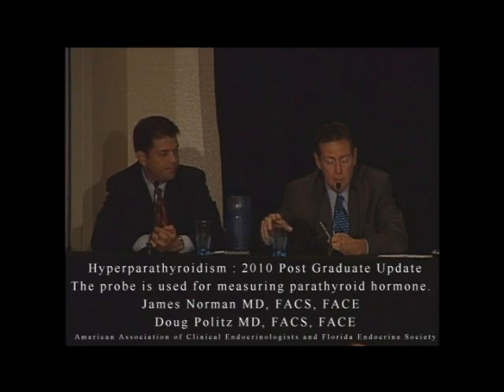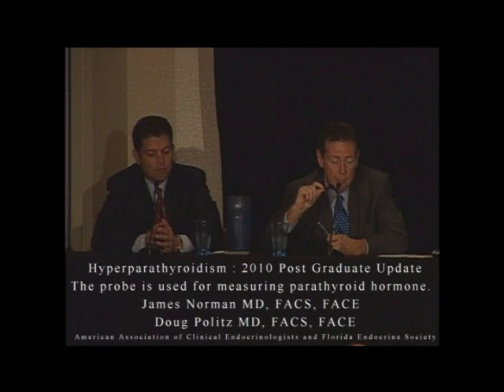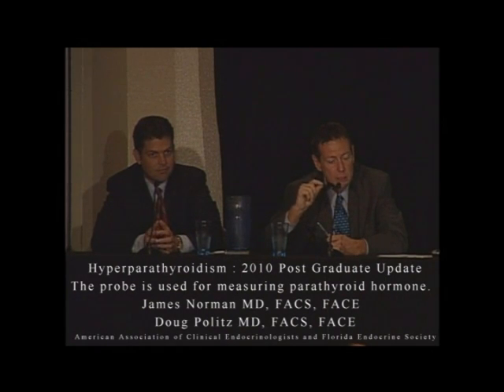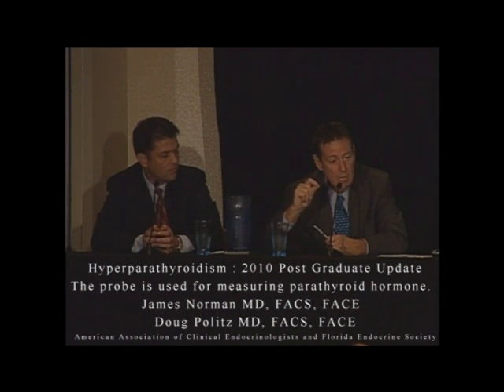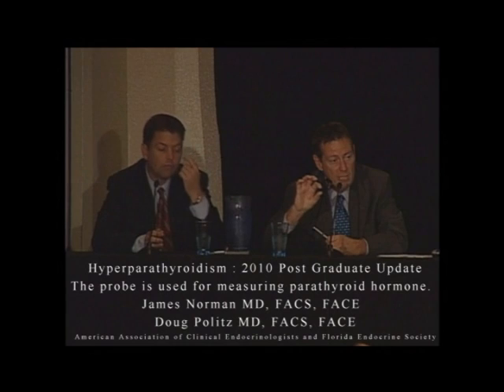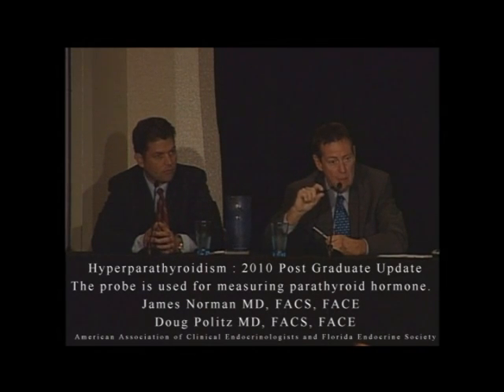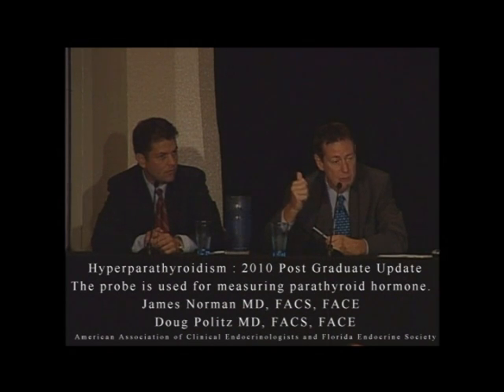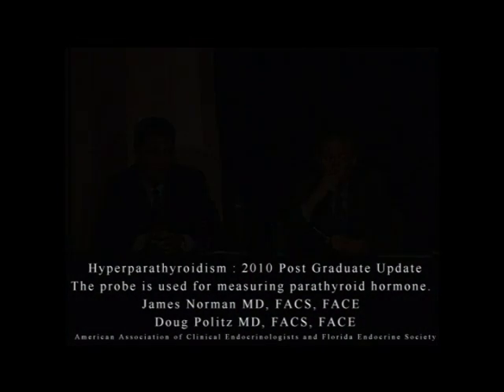Radioguided probe and Pararthyroid surgery (MIRP surgery)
During minimally invasive radioguided parathyroid surgery (MIRP) or mini surgery, Drs. Norman and Politz use the radioguided probe to measure the parathyroid hormone levels NOT to localize the tumor.   The probe measures the amount of parathyroid homone being produced from the parathyroid glands.  The parathyroid tumor has higher measurements than a normal parathyroid gland.

00:00 Use of probe in parathyroid surgery
00:35 Mitochondria role in probe detection
01:13 Measuring radioactivity to assess gland function
01:48 Determining hormone production with probe
02:16 Probe usefulness despite negative scans